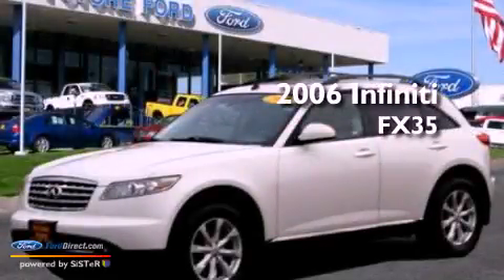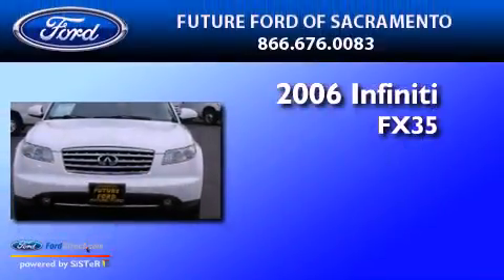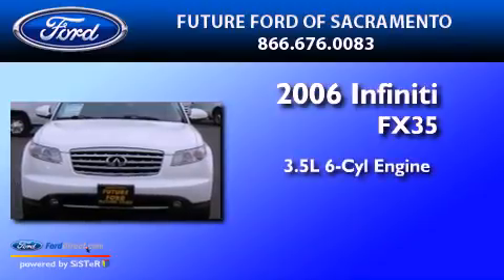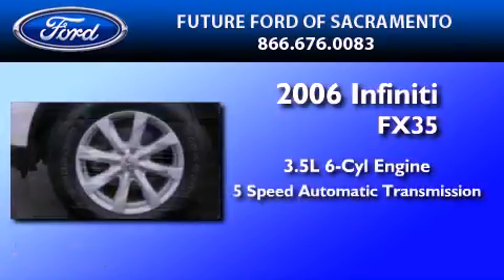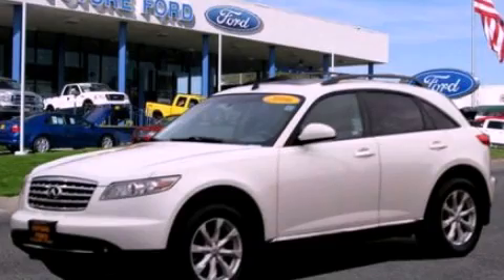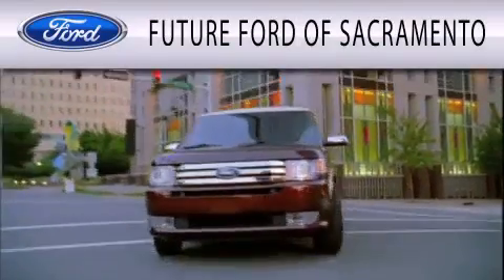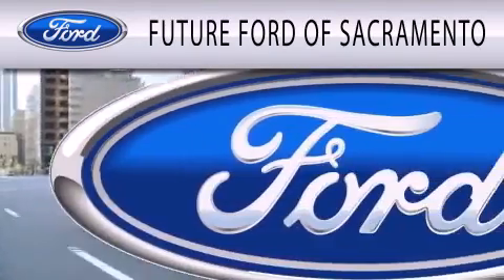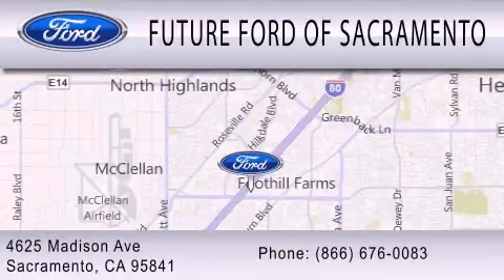2006 INFINITI FX35 CA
Year : 2006
 Make : INFINITI
 Model : FX35
 Engine : 3.5L V6 24V MPFI DOHC
 Trans . : 5-SPEED AUTOMATIC
 Exterior : IVORY PEARL
 Miles : 63,478

 Stock : R82179B